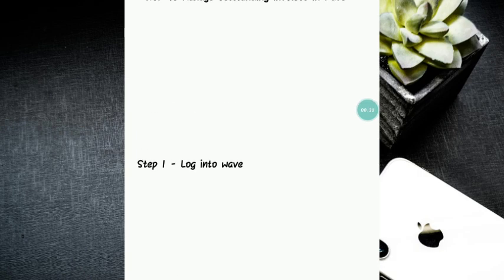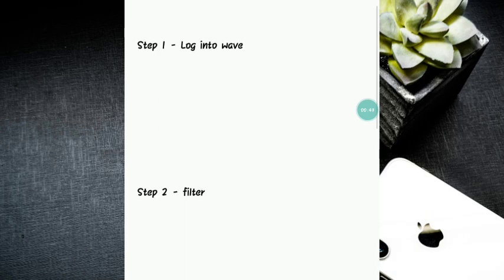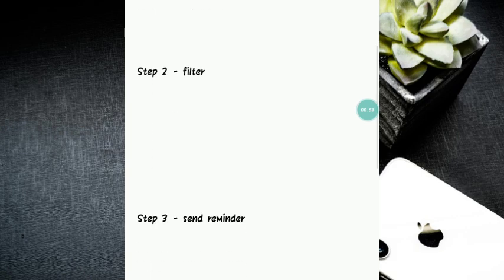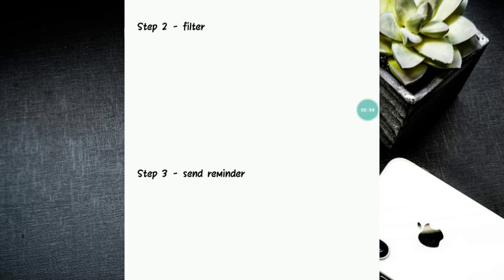HOW TO MANAGE OUTSTANDING INVOICES IN WAVE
In This Video, you will learn about HOW TO MANAGE OUTSTANDING INVOICES IN WAVE